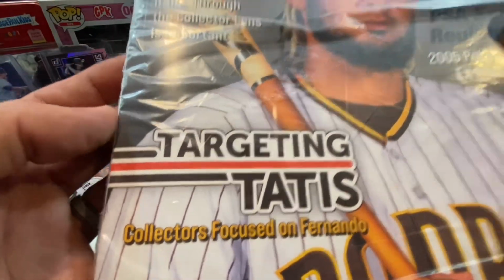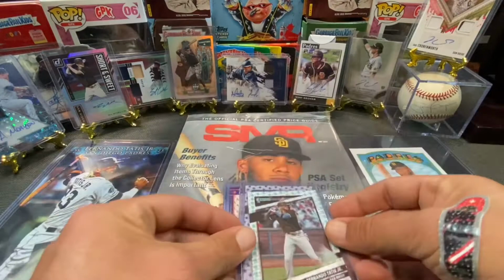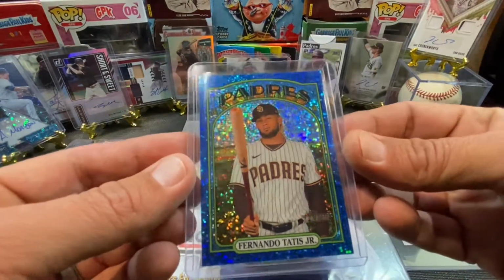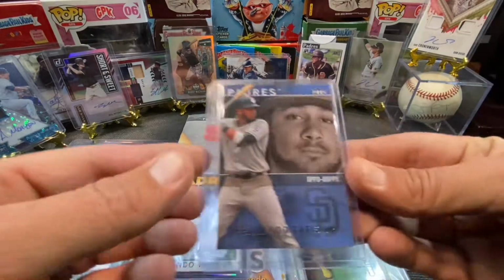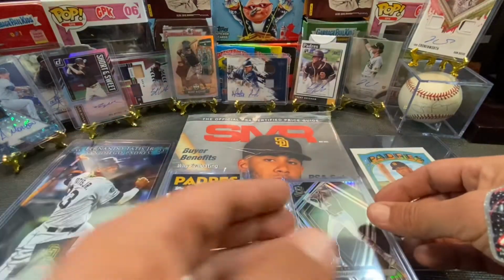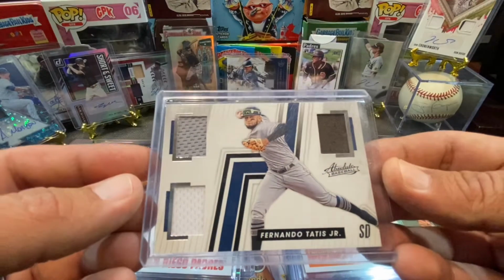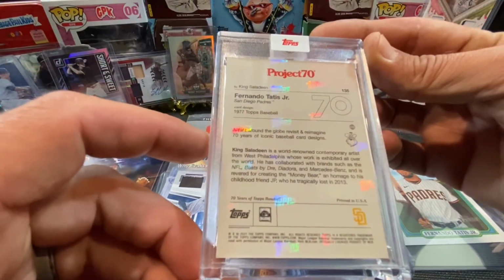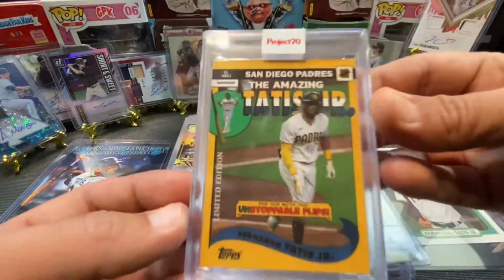Fernando Tatis Jr. World’s Largest Collection⁉️ Vol. 4 The San Diego Card Show 5/21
World’s Largest Fernando Tatis Jr. Collection⁉️ Vol. 4 The San Diego Card Show 5/21